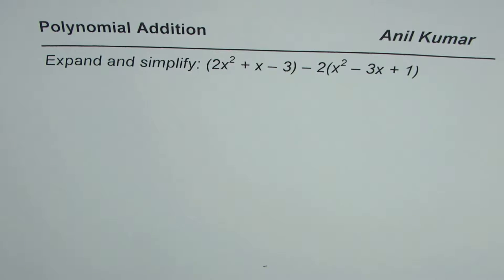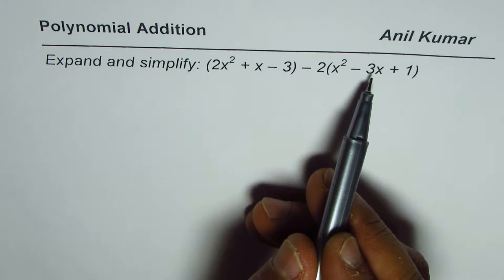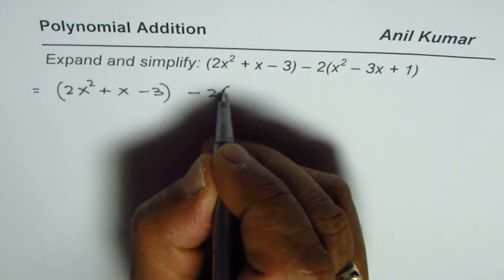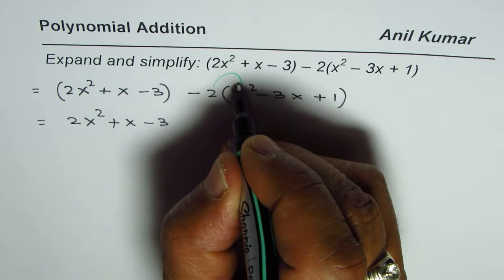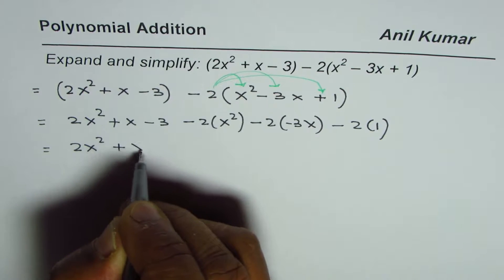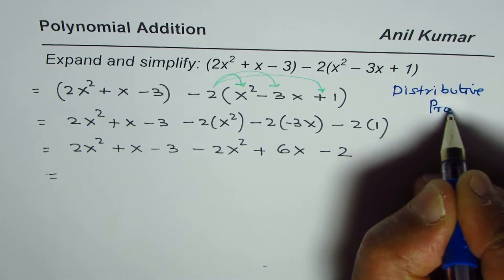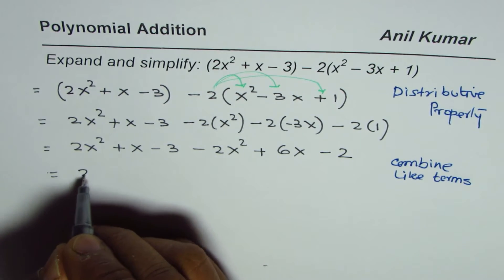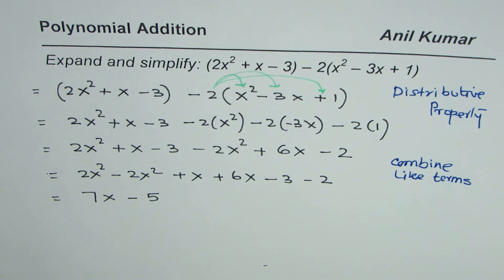How to subtract trinomials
Quotient signify the rate of change and the remain is the value of the function at that point.